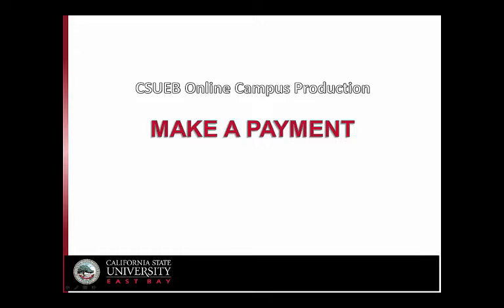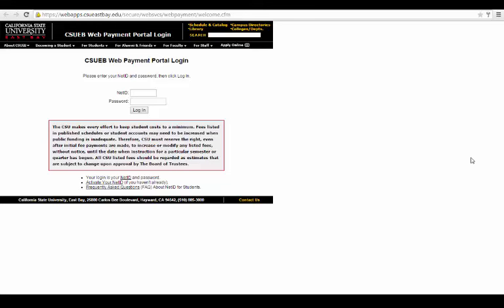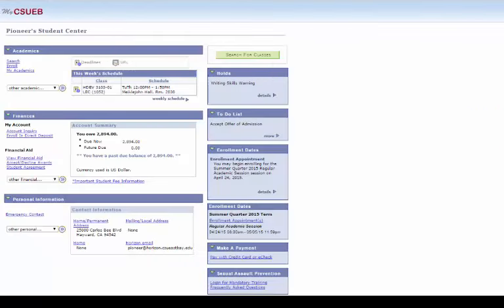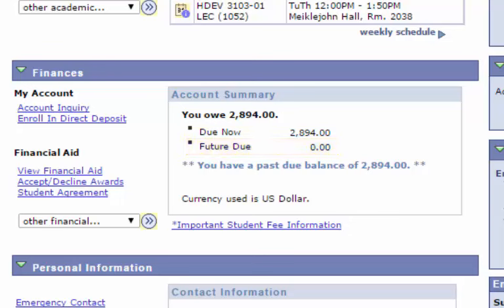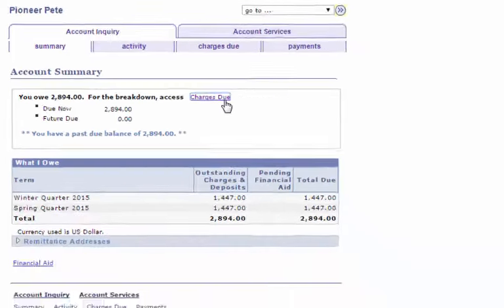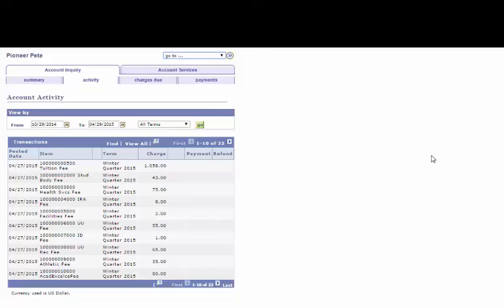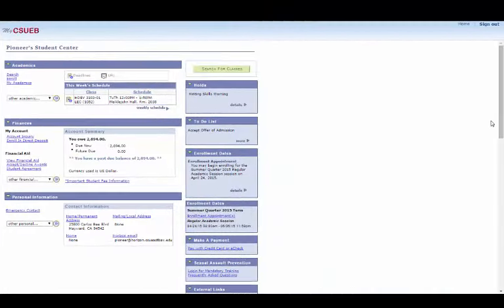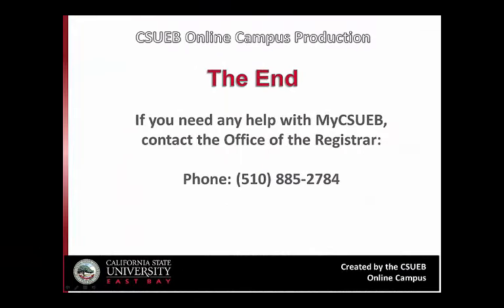How to Manage Your School Finances